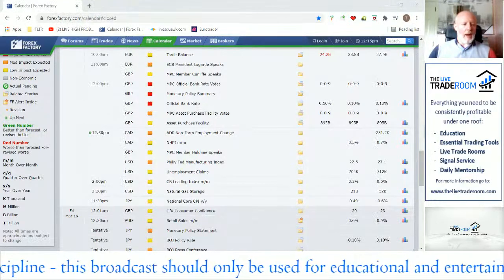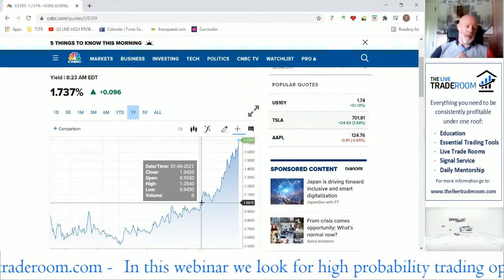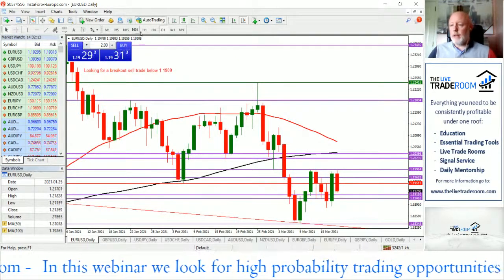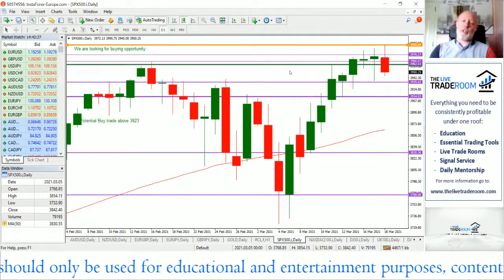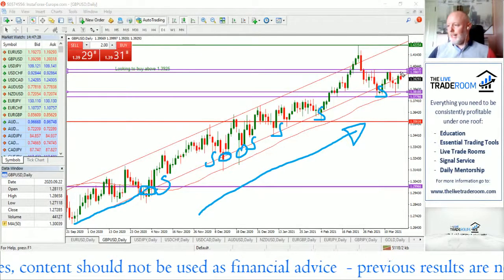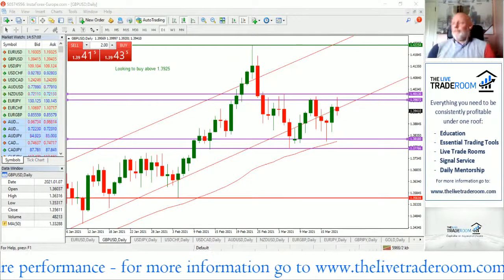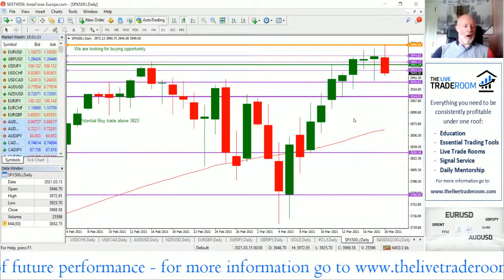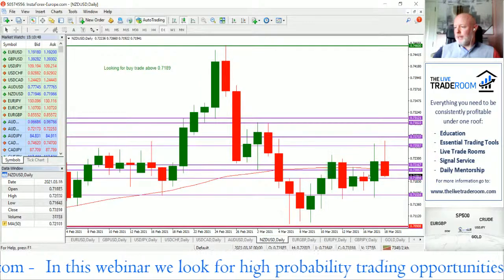LIVE HIGH PROBABILITY TRADING - Mar 18, 2021, FOREX, Commodities & Indices